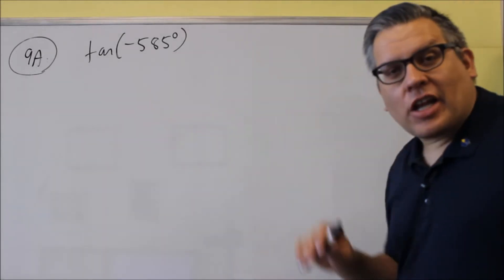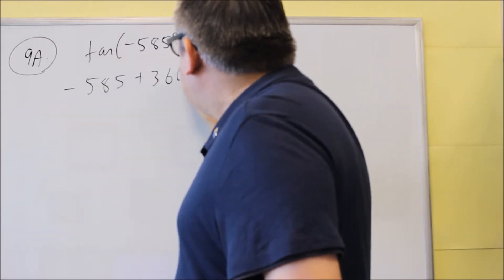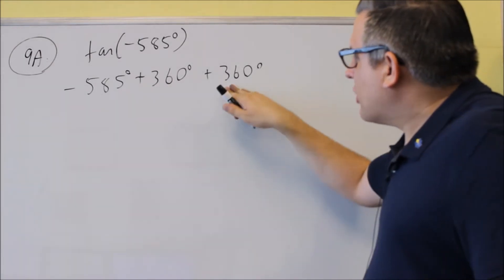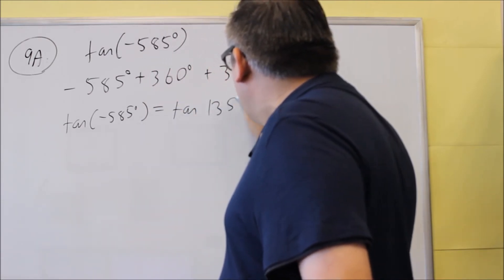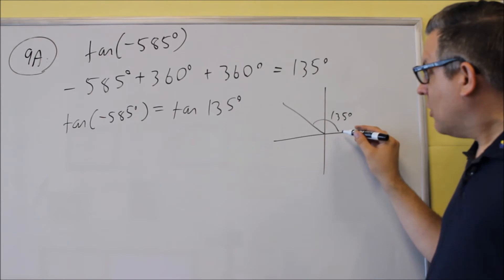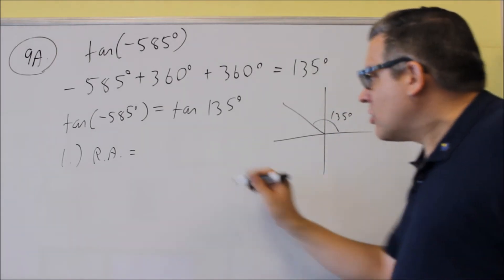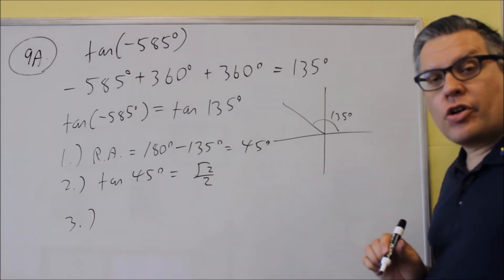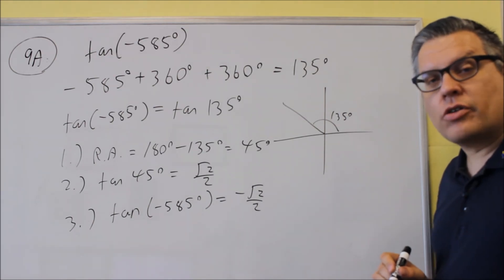MATH 127 Trigonometry Sample Test 1